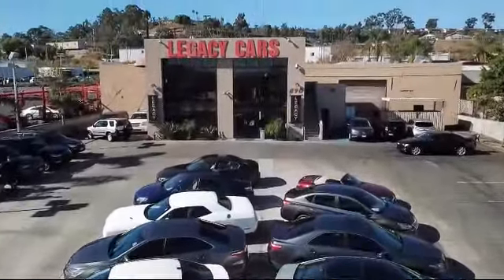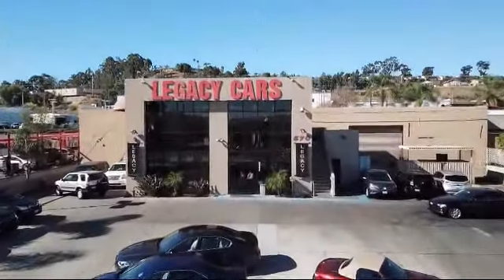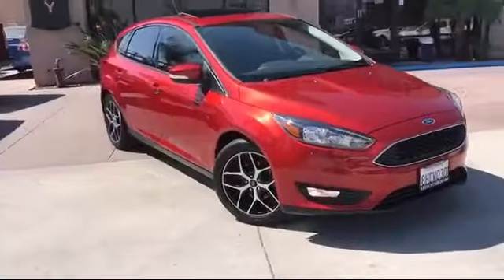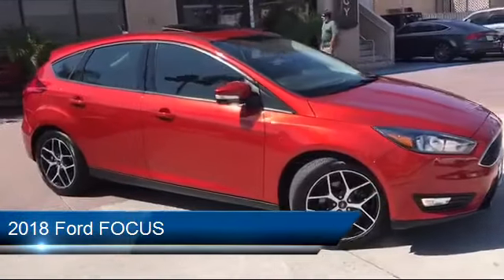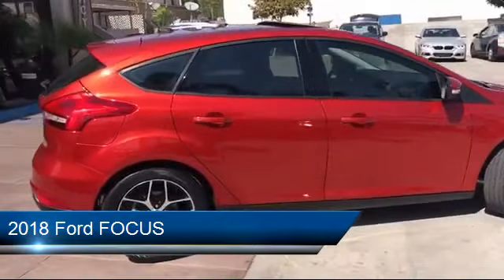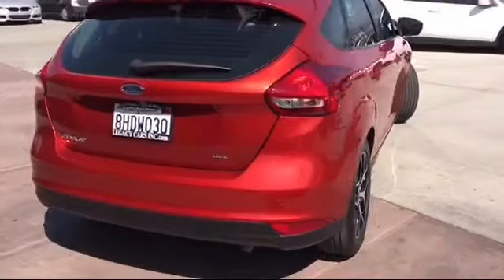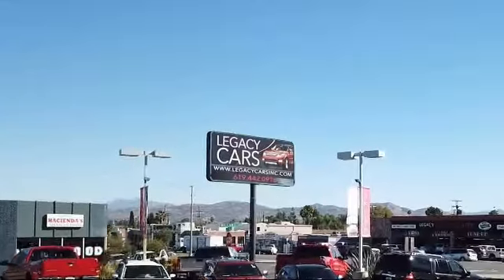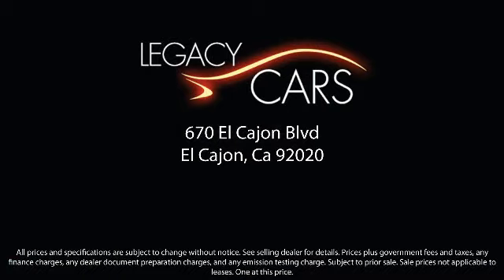2018 Ford FOCUS SEL w/Sunroof/ Backup Camera San diego El cajon La mesa Escondido Ocean side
2018 Ford FOCUS SEL w/Sunroof/ Backup Camera Stock Number: 16965 Vin:1FADP3M27JL293363.
Legacy Cars
670 El Cajon Blvd.